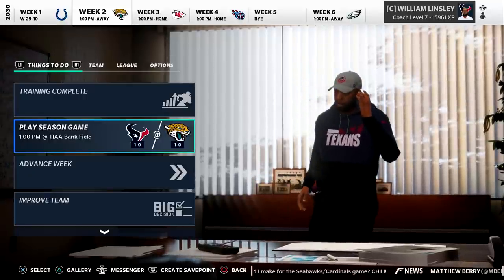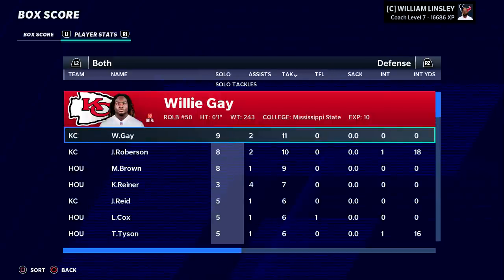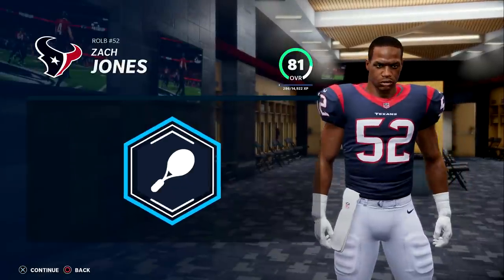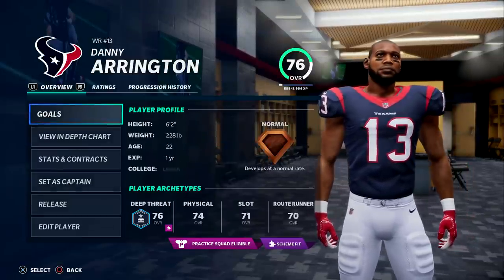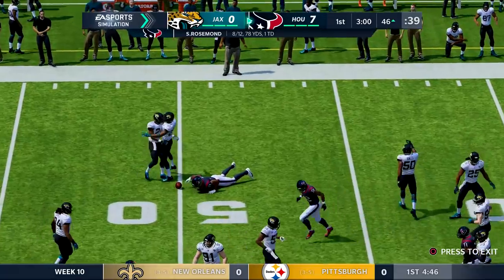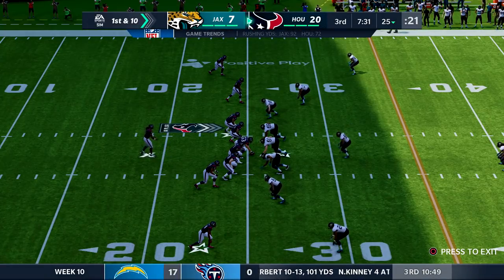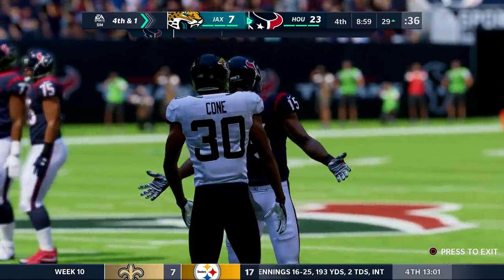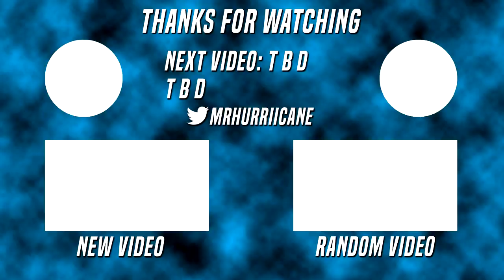The Resurgence of Robert Penn - Madden 21 Franchise Rebuild | Ep.86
Welcome to the Madden 21 Next Gen Rebuild Franchise with the Houston Texans.
In my Franchise Rebuilds I like to take the role of GM, and watch games and seasons unfold. With the Houston Texans we of course no longer have DeAndre Hopkins after one of the worst trades in NFL history, but with Deshaun Watson, the Texans have a chance to rebuild themselves into a championship contender.

On my MrHurriicaneLP channel I make sports gaming lets play series. My series focus on building teams and players from sports like baseball and football. I play games such as Madden 21, NCAA Football 14, Backbreaker, MLB The Show 21 and more.